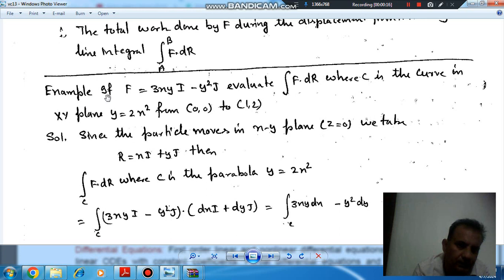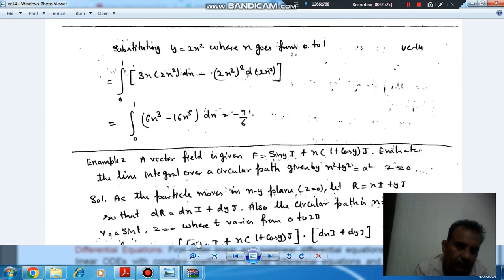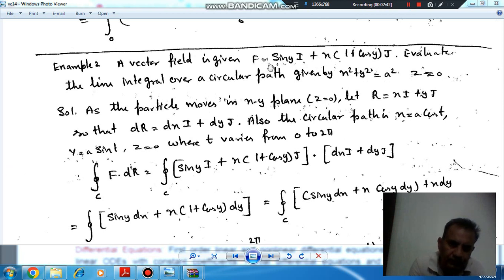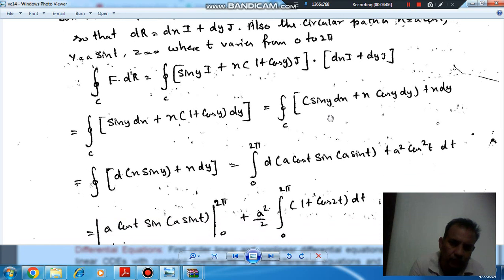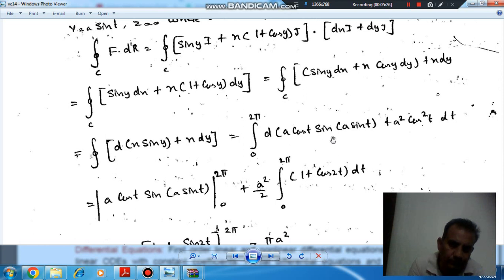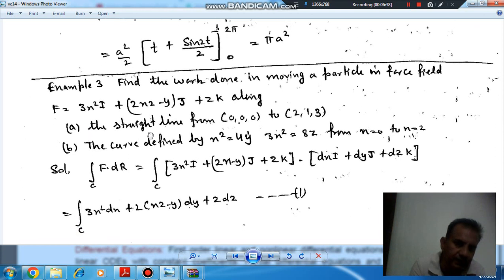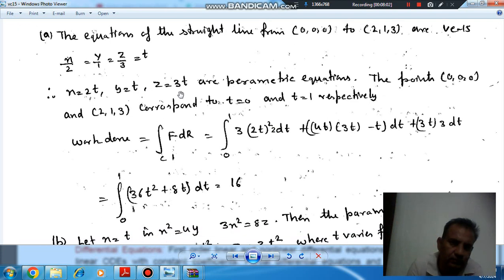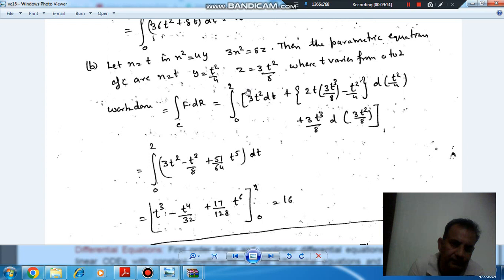Examples Line Integral Calculus-III GATE AEROSPACE ENGINEERING (AE)